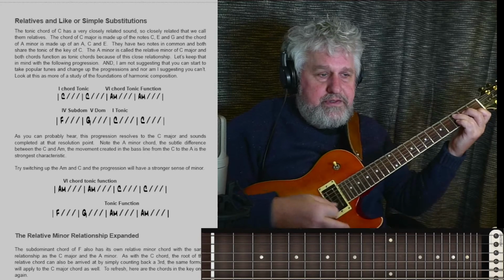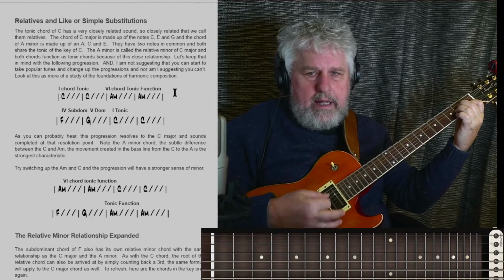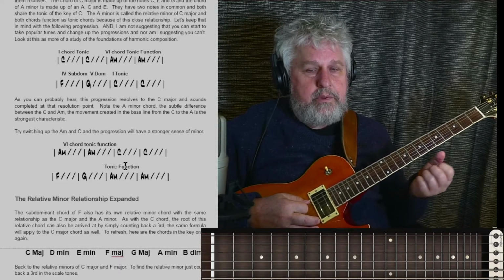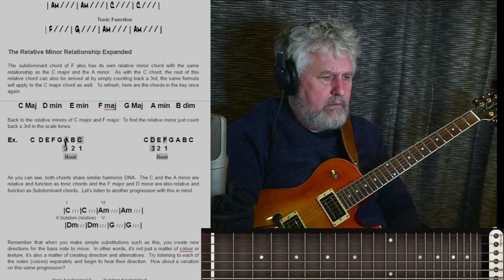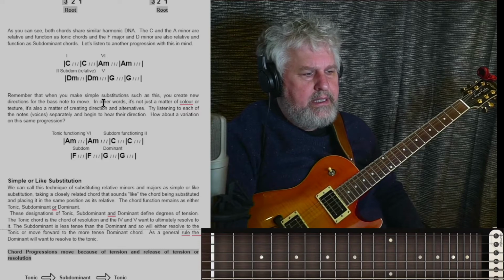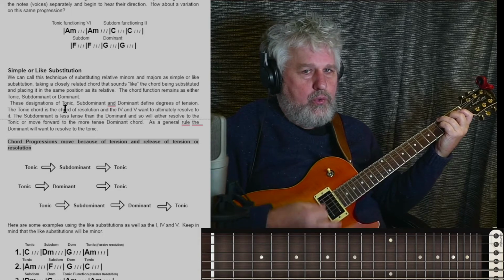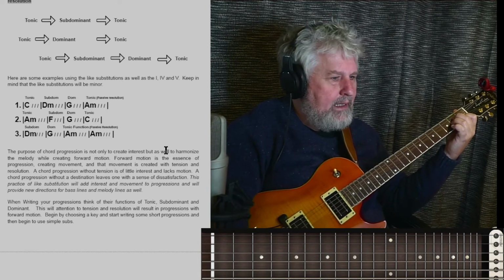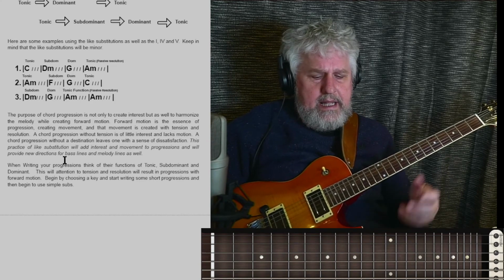Ep.189 | Simple TRIADIC CHORD Substitutions that Add Movement and Interest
A review of some of the most important concepts of harmony, namely Like substitution or simple substitution or relative substitution.  These concepts when applied intelligently and with understanding can take the simplest progressions and make them more interesting and engaging.  Essential stuff for anyone who writes songs and wants alternative movement to support original melodies.  This is foundational.

1. CHORDS & TRIADS
2. BEGINNER Guitar Essentials
3. JAZZ IMPROV - Essentials For The Improvising Guitarist
4. GUITAR SCALES: A Practical Guide to Understanding the Fretboard

Amazon.com (US)
1. CHORDS & TRIADS
2. BEGINNER Guitar Essentials
3. JAZZ IMPROV Essentials For The Improvising Guitarist
4. GUITAR SCALES: A Practical Guide to Understanding the Fretboard